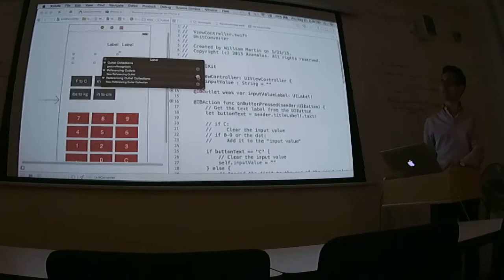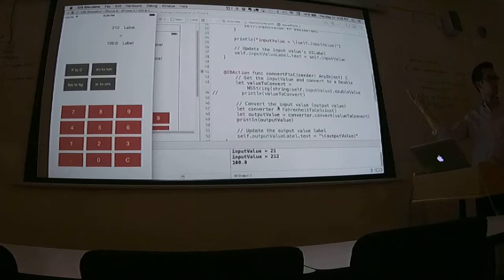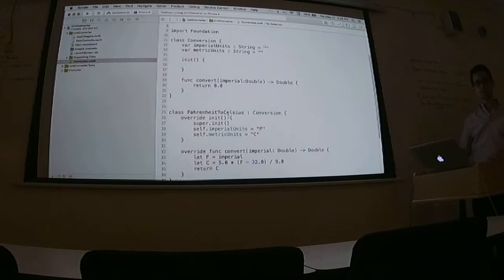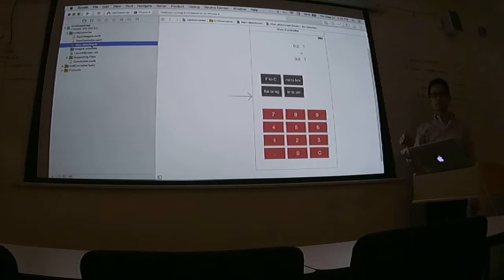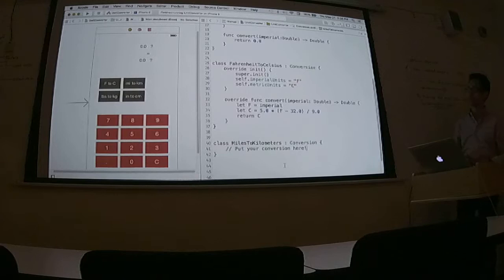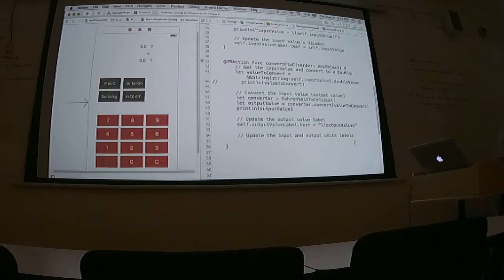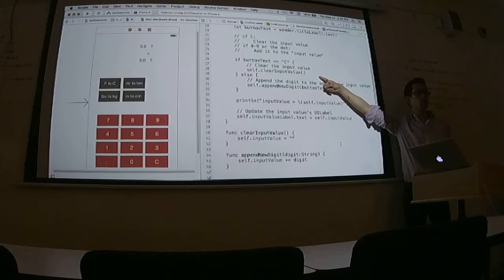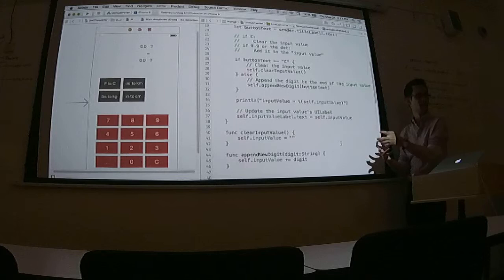GA part 3 - 5/21/15